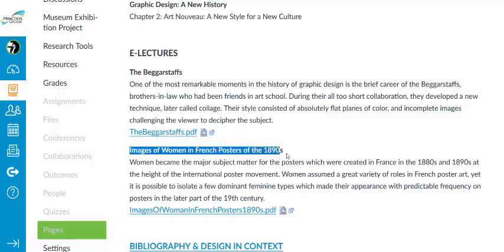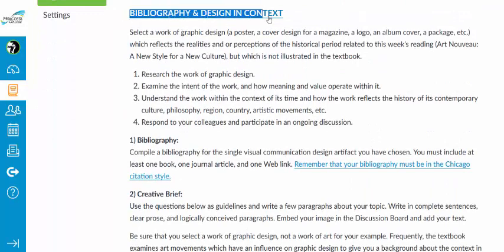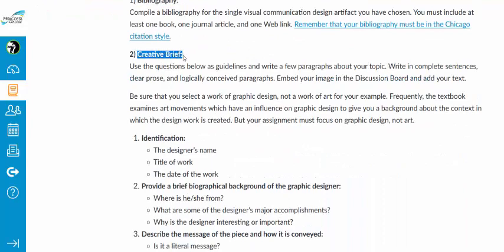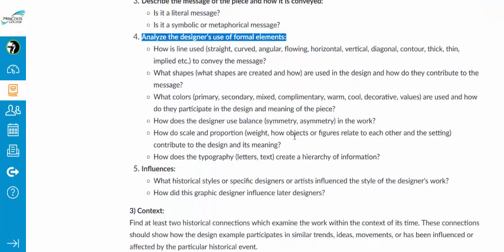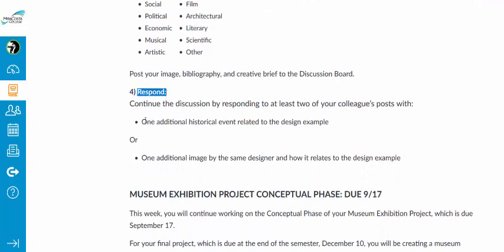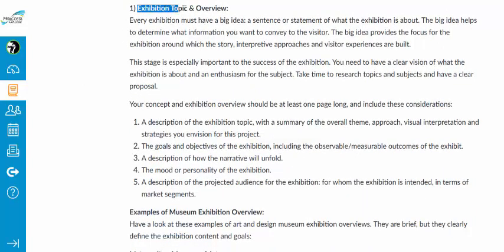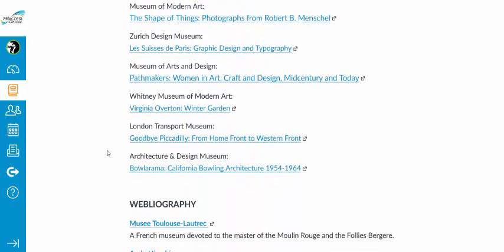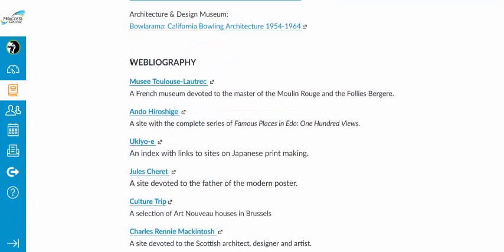Week 3 Assignments